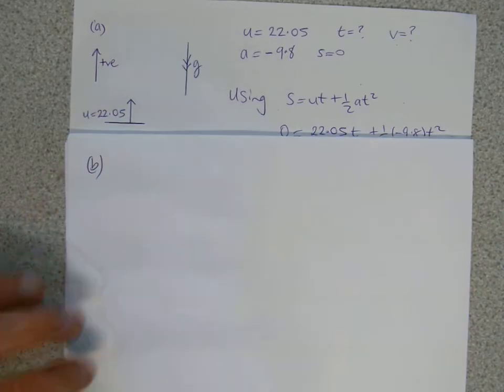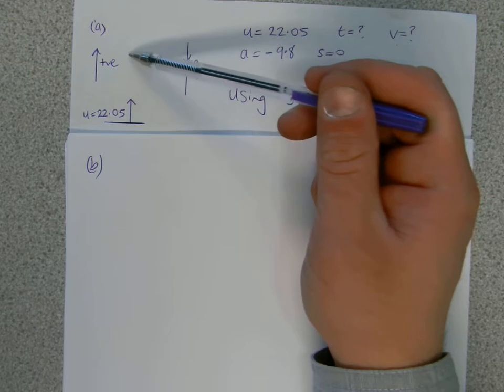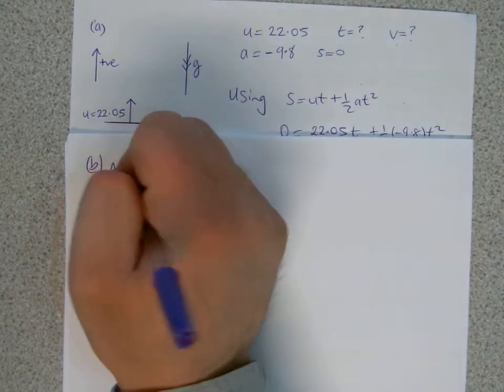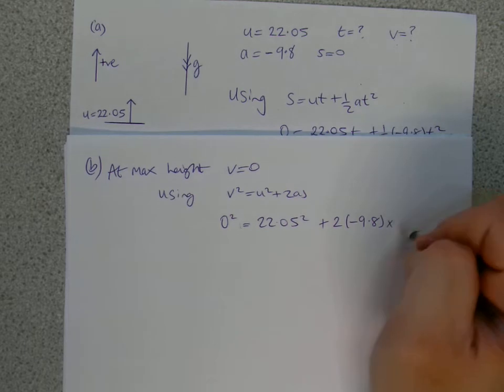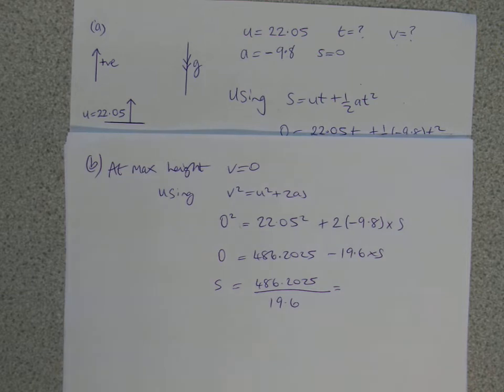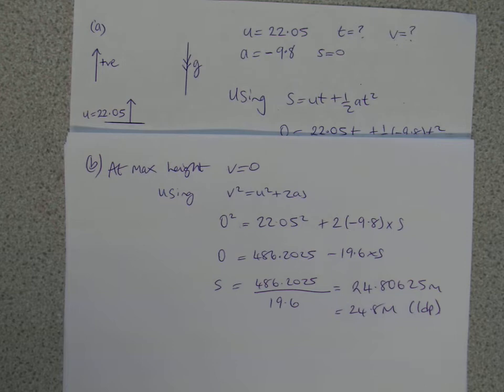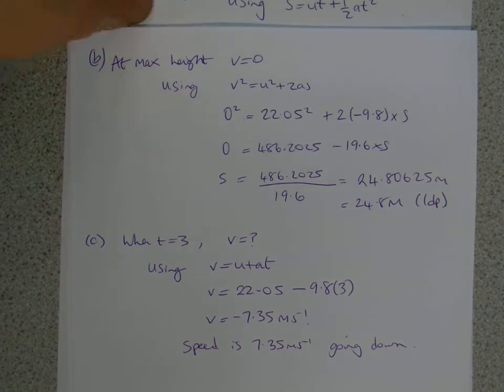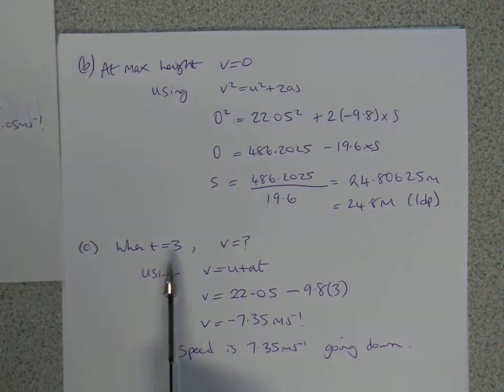Q13b M1 ULTIMATE